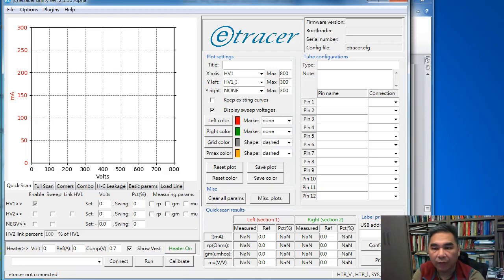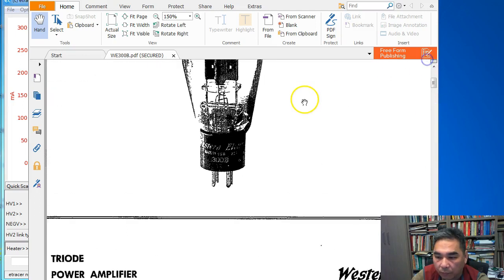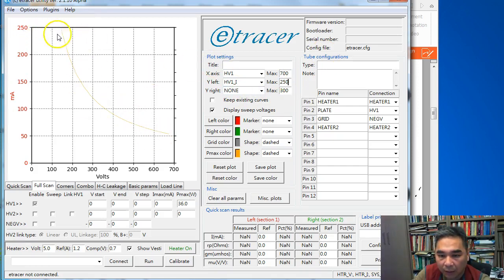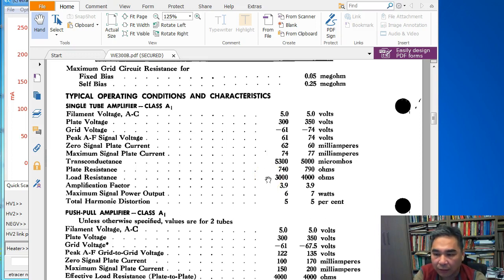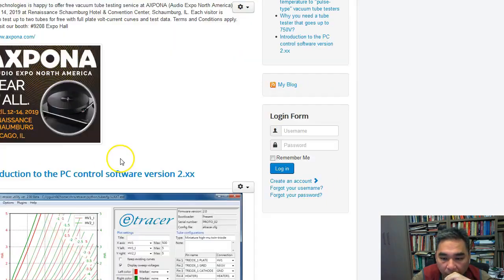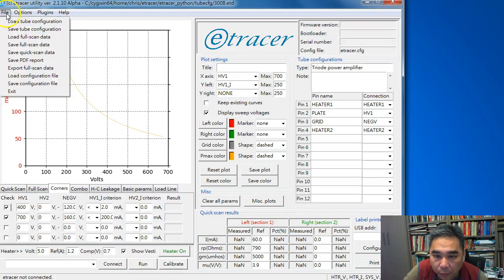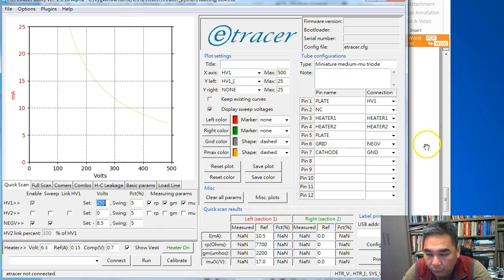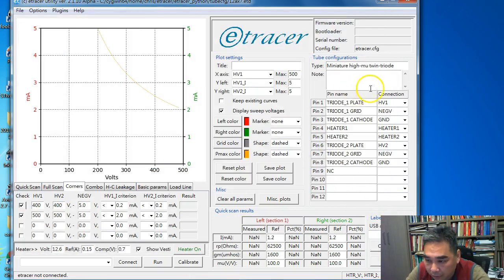etracer - Design of vacuum tube configuration files (3)- triodes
This video clip was created on 2019/3/10